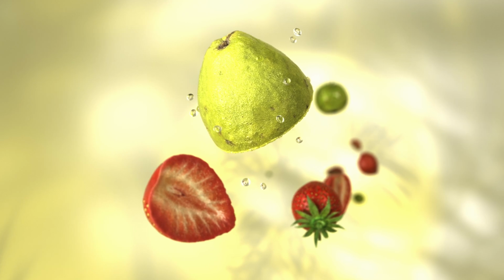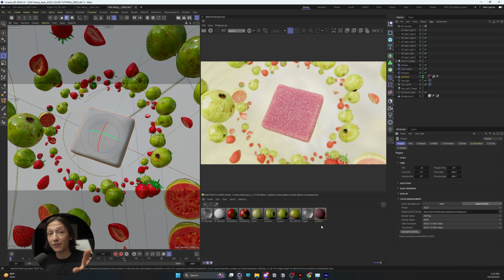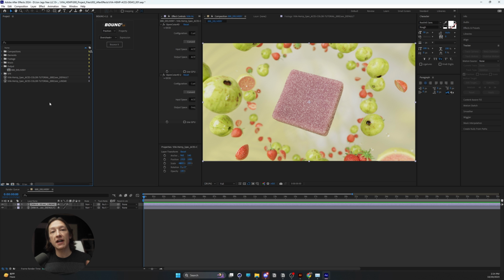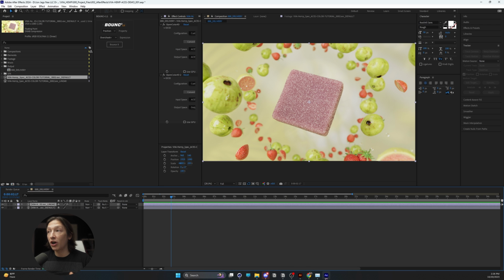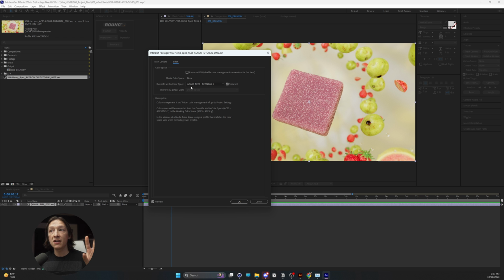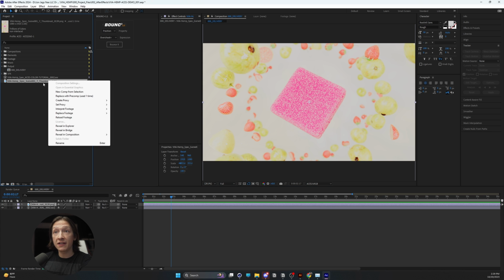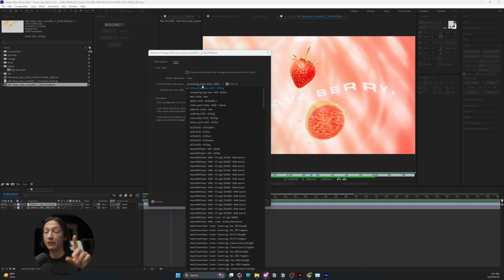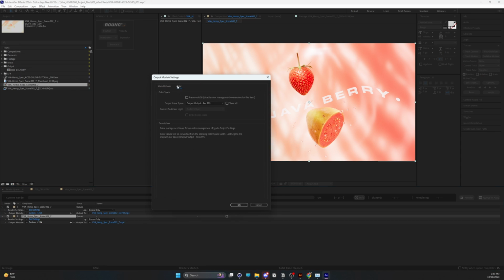Cinema4D ACES to After Effects Workflow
ACES and Cinema4D got a whole lot easier with some of the new tools. You don't have to do much but the workflow in AE is stupidly confusing for NO REASON. I hope to explain that in this video for you.

00:00 - INTRO
00:08 - ACES Summary
00:34 - Converting C4D to ACES
02:41 - What After Effects does by default...Don't Do this!
04:20 - Setting up After Effects for OCIO
06:05 - Importing a basic PNG or JPEG into ACES
07:24 - Importing an Animation into ACES
08:15 - Rendering out of After Effects
09:41 - This is what happens if you fuq it up...